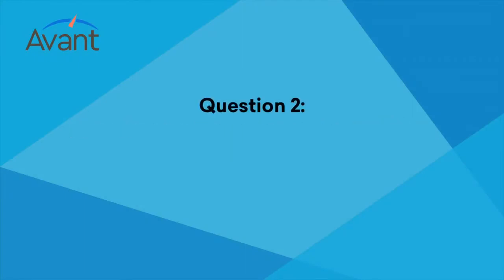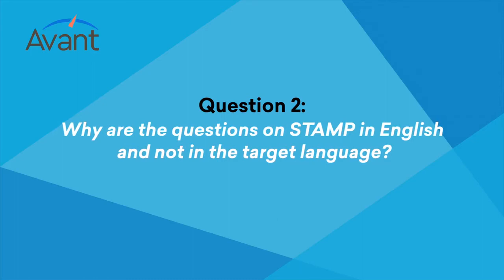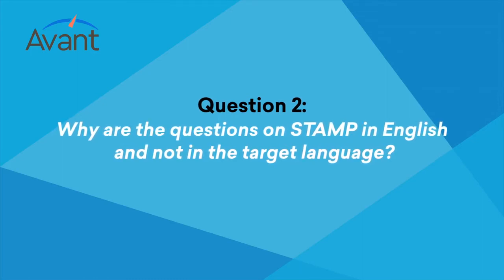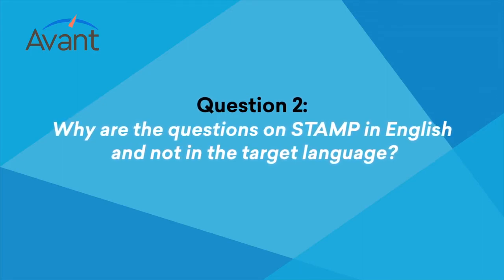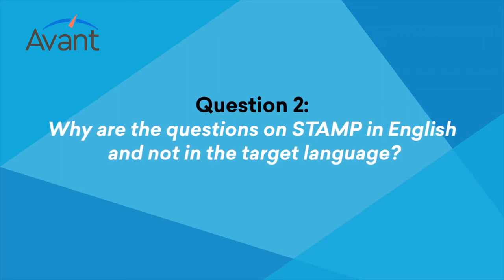Burning Questions 2: Target Languages & STAMP Test Questions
Welcome to Burning Questions. This video series is dedicated to exploring the tough questions and comments from educators and district administrators about testing, data, and the STAMP (STAndards-based Measurement of Proficiency) test. Carl Falsgraf, Co-Founder of Avant Assessment is joined by Victor Santos, Director of Assessment and Research at Avant Assessment to answer some of the Burning Questions we receive.

This was one of the first big questions the team discussed when STAMP was initially developed nearly 2 decades ago.

After going back and forth on the answer, the team ultimately realized that the purpose of STAMP was not to teach, it was to assess proficiency. With that in mind, they determined that they had to specifically define the population taking the STAMP test, allowing them to better target that audience.

When STAMP was developed, the team made sure that they understood what they were measuring. For instance, with the Reading section in STAMP, we are measuring a test taker’s ability to understand the text, not the instructions. By having the questions or the instructions in the target language, there’s the possibility of words or grammar queuing test-takers to respond in a certain way without fully understanding the passage.

While this format may not work for everyone, tests are not a one-size-fits-all solution, which is why it’s important that there are so many options out there.